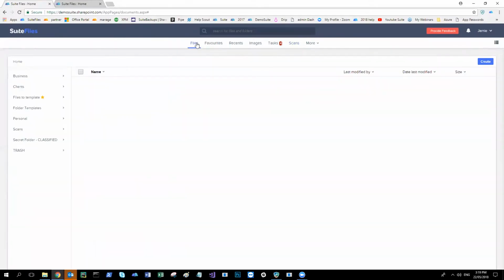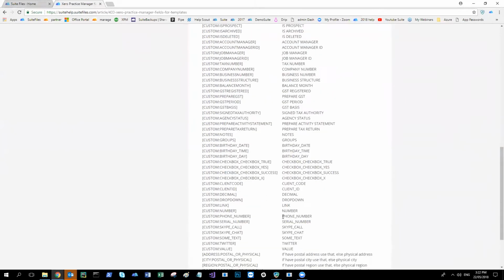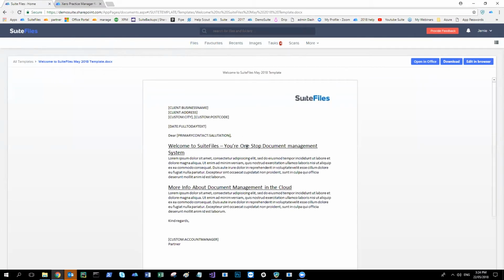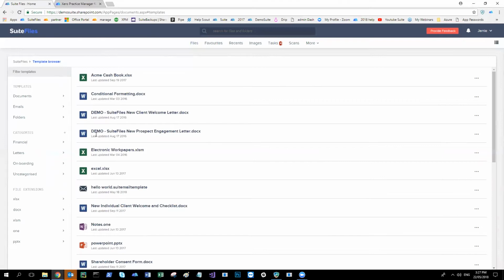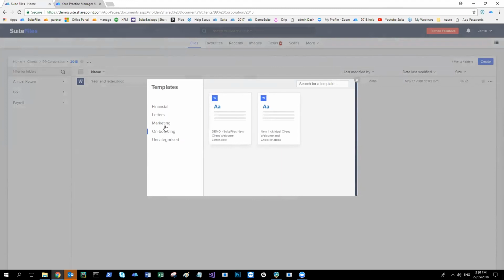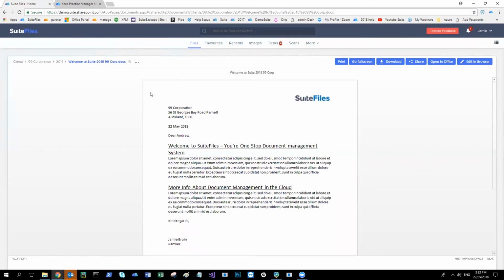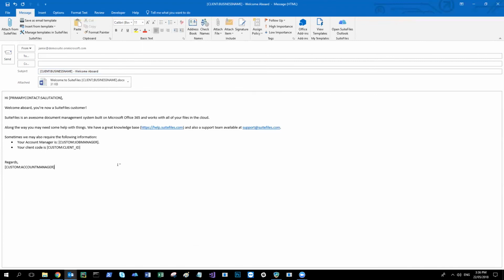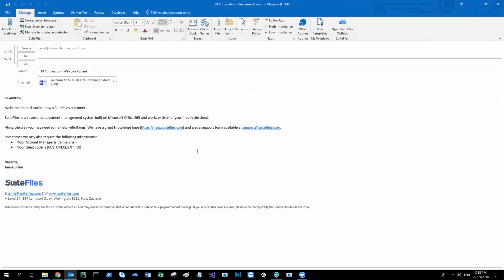Using templates with merge fields training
This clip demonstrates creating and using file and email templates with the user of merge fields to populate client information from the Xero Practice Manager.